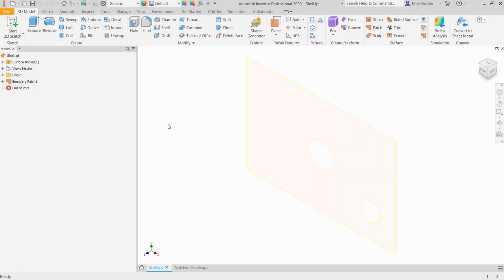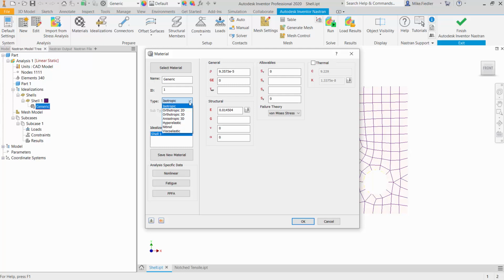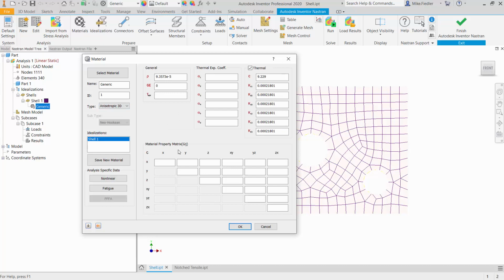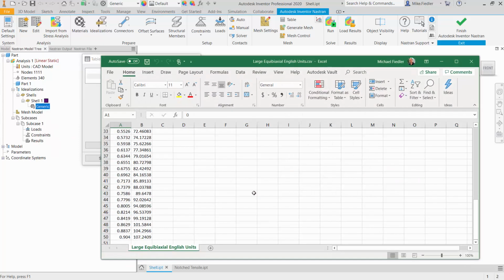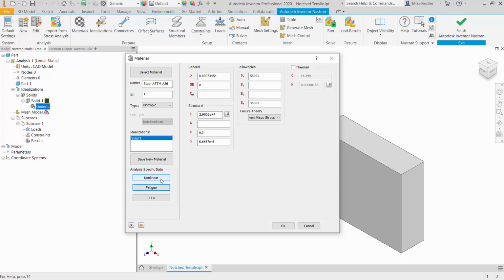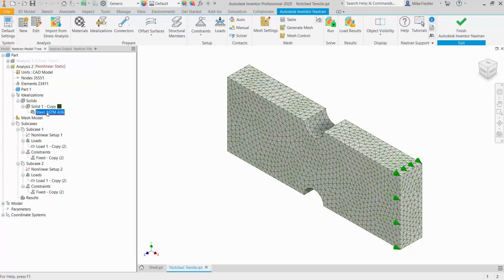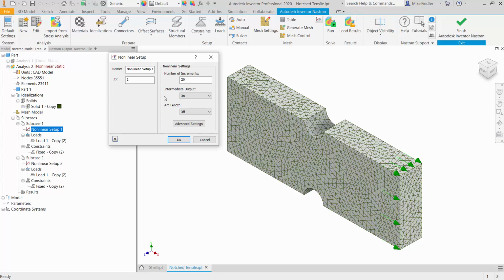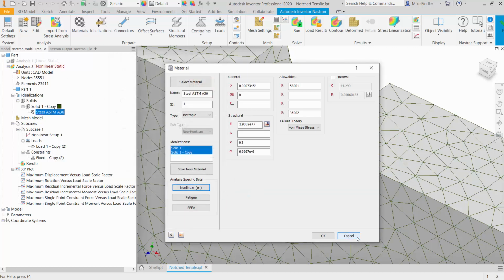Product Simulation with Inventor Nastran: Material Models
To access the full course for free and download project files use your Autodesk ID

By the end of the course, you should be able to:
- Understand what material models are available from Autodesk simulation
- Leverage different material models when appropriate